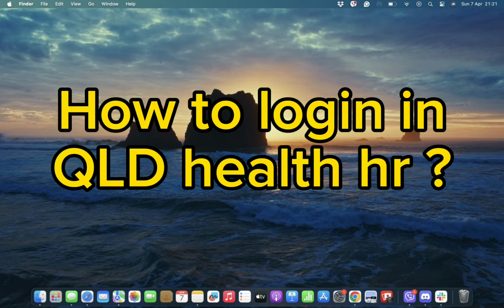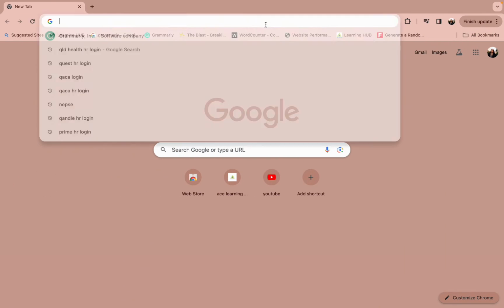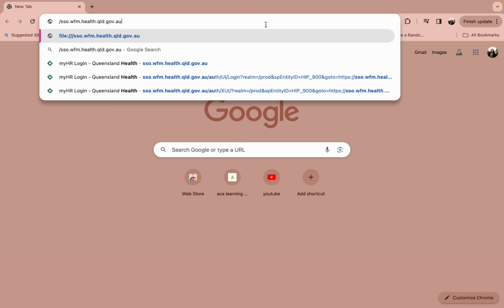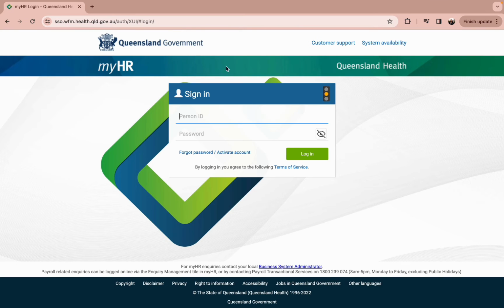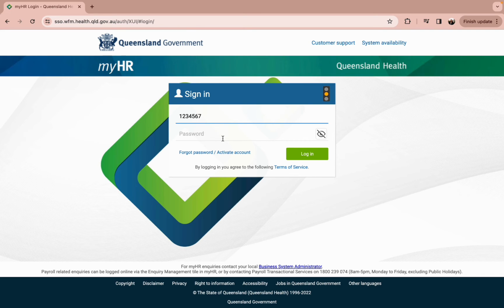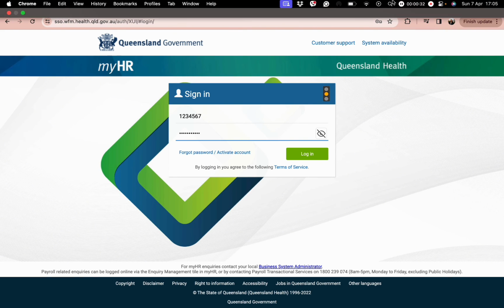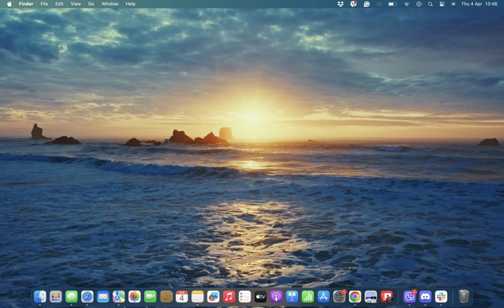How to Login in QLD Health Hr Account? Sign in to Your QLD Health Hr Account on PC 2024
Welcome to our comprehensive tutorial on accessing your QLD Health HR account! Whether you're a new employee or simply need a refresher, we've got you covered with easy-to-follow steps to navigate the login process seamlessly.